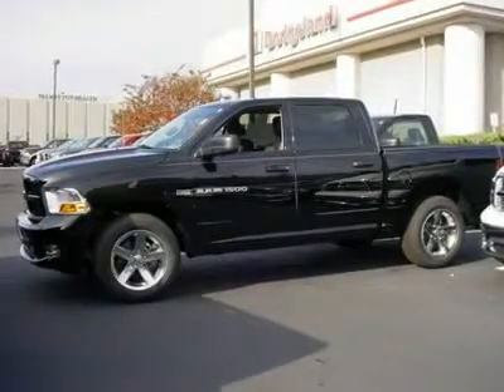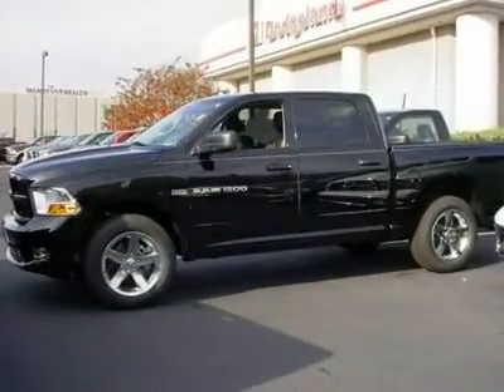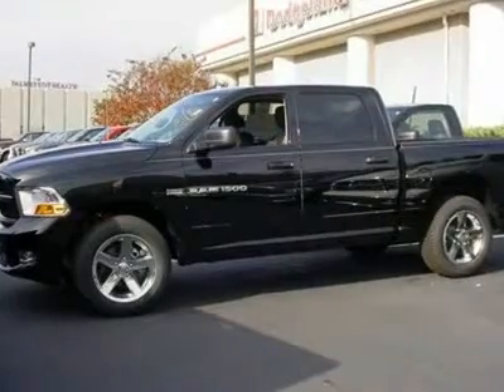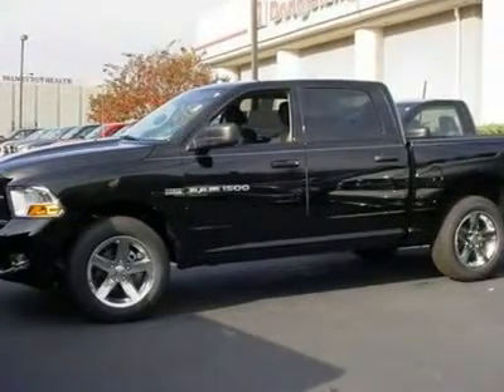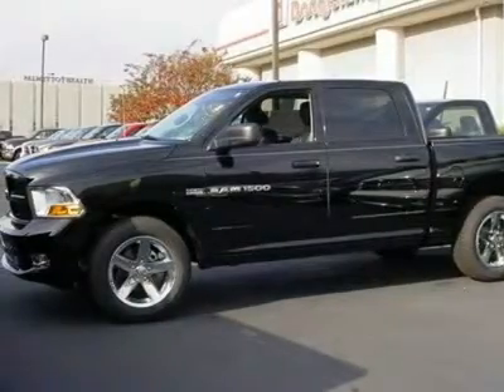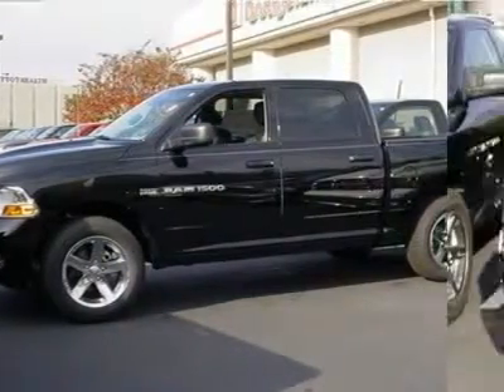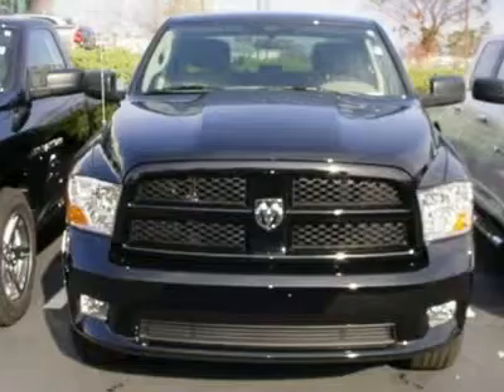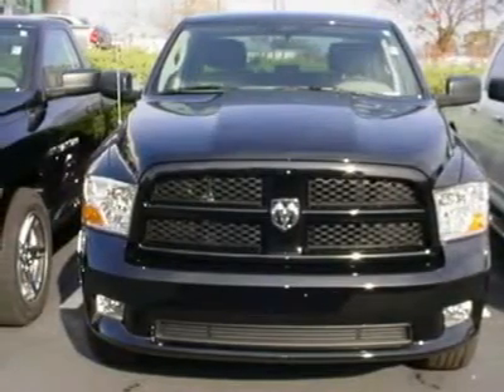2012 Ram 1500 - Crew Cab Pickup Columbia SC 229113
2012 Ram 1500

You'll love this 2012 Ram 1500. This is a vehicle you'll want to take home. With 0 miles, it features Automatic transmission and an exterior color of Black. Call and get in touch with Dodgeland of Columbia directly, and be the first to open the vehicle door today!